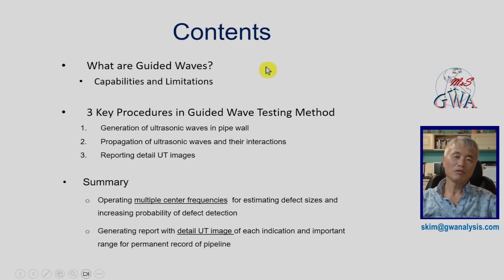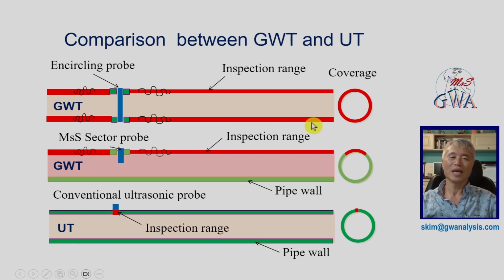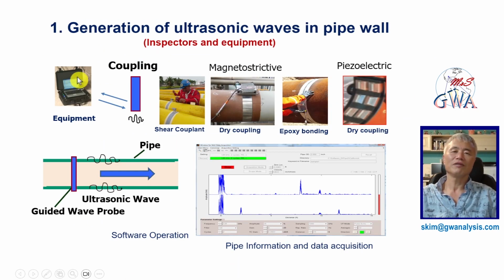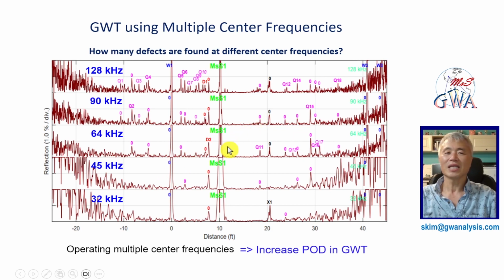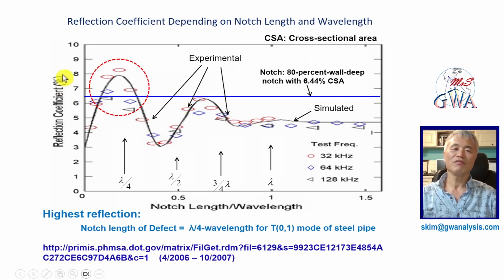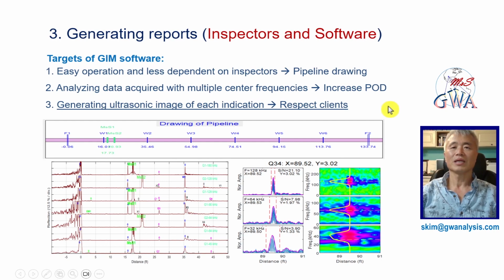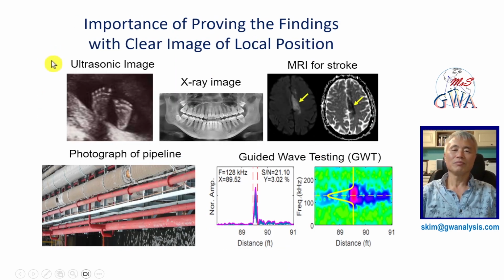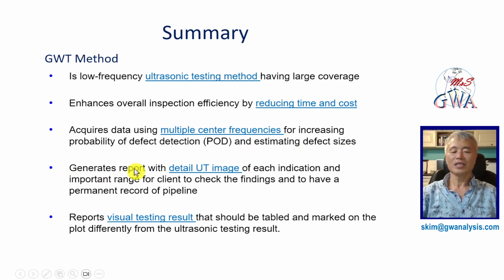Guided wave testing and its report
A complete introduction to guided wave testing (GWT) — what it can do, what its limitations are, and what a proper inspection report must include. This video is the right starting point for engineers and inspection managers who want to understand the method before specifying or reviewing a GWT inspection.
Three topics covered in this video:
1. Introduction to guided wave testing — how it works, typical inspection range, sensitivity, and where it is most effectively applied in pipeline integrity programs
2. The three key procedures in a GWT inspection — probe installation and data acquisition, multi-frequency data analysis, and reporting
3. What a complete GWT report must include — why multiple center frequencies are essential for finding different sizes of defects, why detailed UT image plots of every indication are required, and why visual testing results must be reported separately from ultrasonic testing results
The video establishes the standard that clients should expect from any GWT service provider, regardless of which system or probe technology is used.
📄 Related technical papers on NDT.net: "Data Analysis and Reporting of Guided Wave Testing of Pipeline"